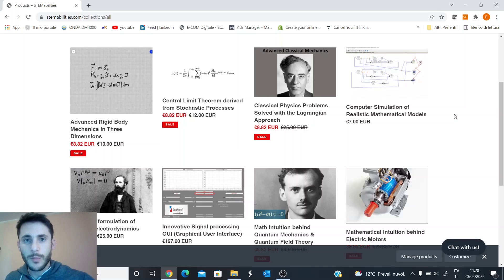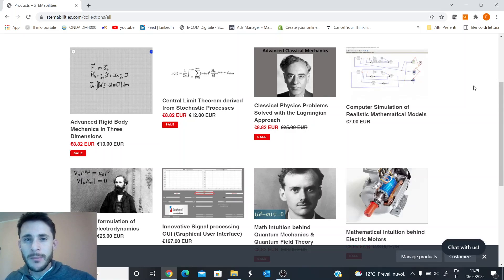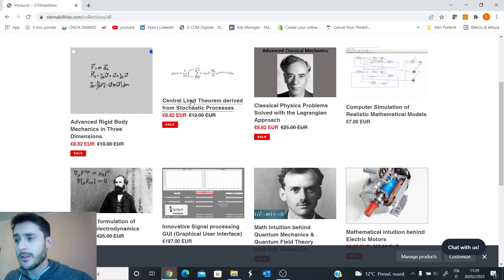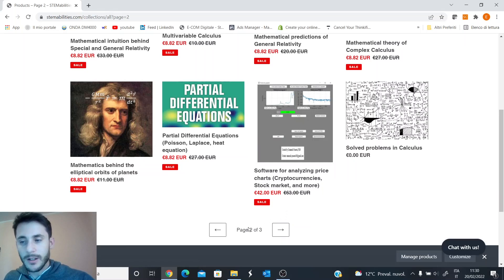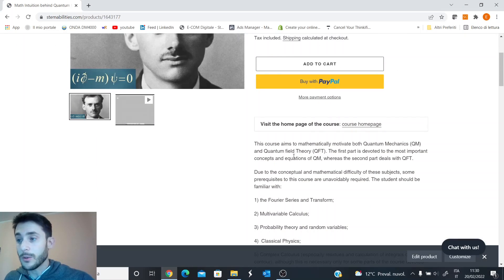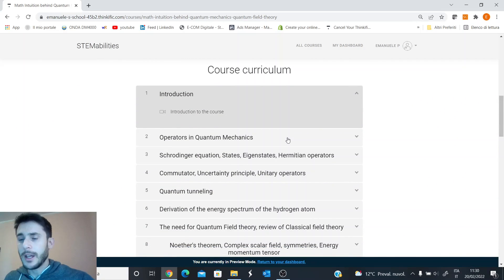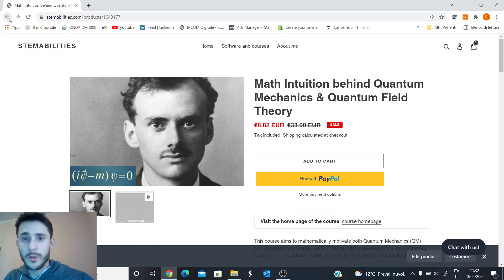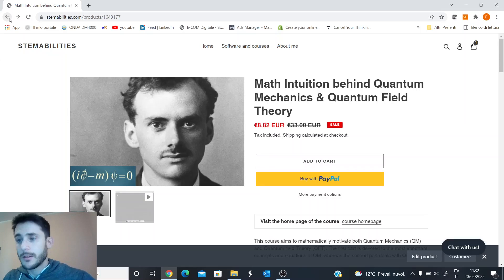online courses on subjects related to: physics, mathematics, engineering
On my website I created multiple online courses for students worldwide, on subjects which are related to physics, mathematics, engineering.

This is the list of courses which I have currently published:

1 ) Mathematical intuition behind Multivariable Calculus
2 ) The Mathematical Beauty that led to Quantum Physics
3 ) Mathematical intuition behind Special and General Relativity
4 ) Covariant formulation of classical electrodynamics
5 ) Partial Differential Equations (Poisson, Laplace, heat equation)
6 ) Advanced Rigid Body Mechanics in Three Dimensions
7 ) Central Limit Theorem derived from Stochastic Processes
8 ) Math Intuition for Quantum Mechanics & Quantum Field Theory
9 ) Mathematics behind the elliptical orbits of planets
10 ) Mathematical Theory of Complex Calculus
11 ) Computer Simulation of Realistic Mathematical Models
12 ) Classical physics problem solved with the Lagrangian approach
13) Mathematical intuition behind Electric Motors
14) Solved Problems in Calculus